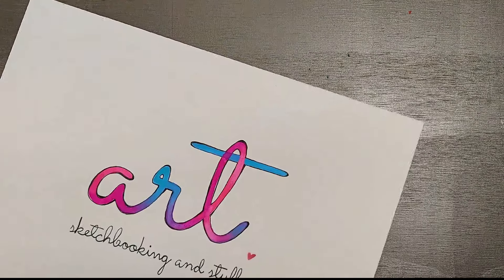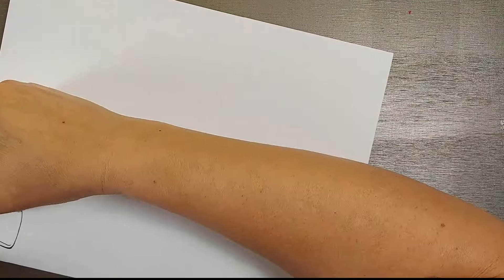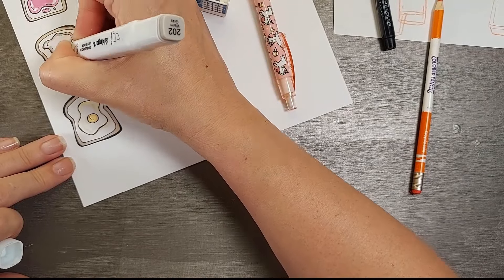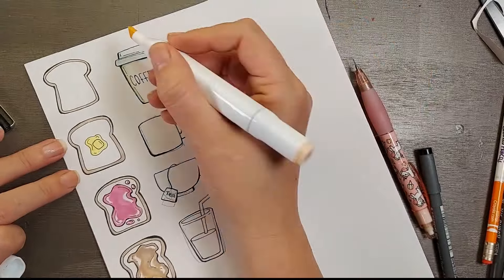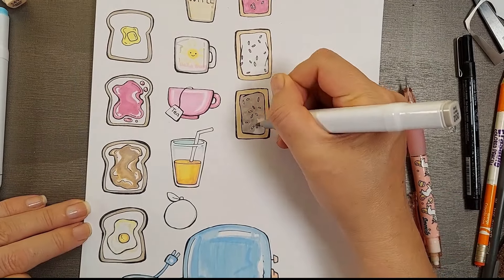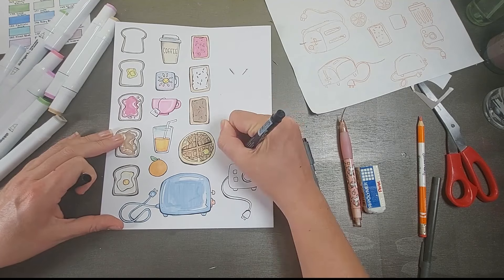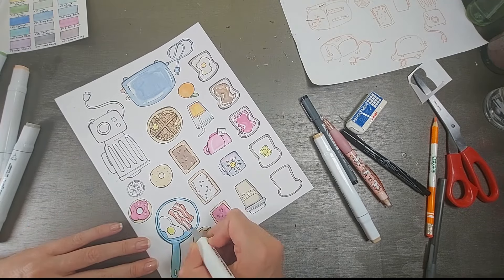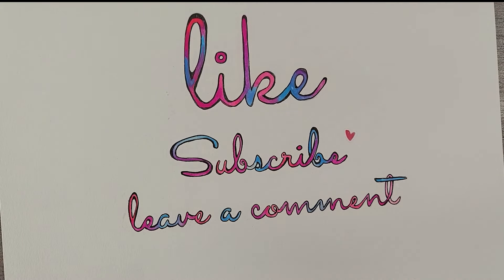Homemade Stickers without a printer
You can draw right on top of sticker paper for printers! in this video that is exactly what I do.